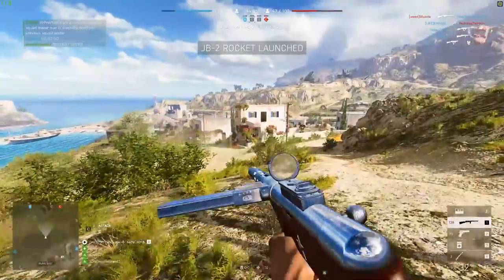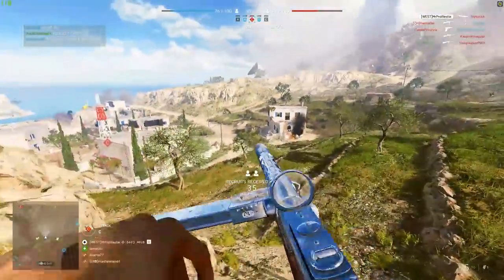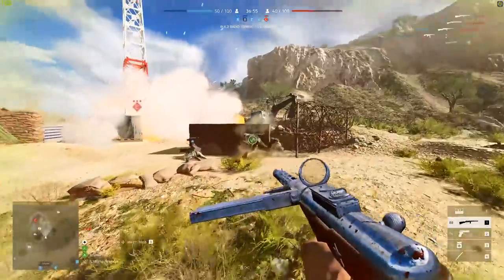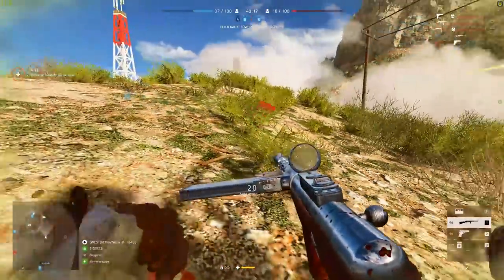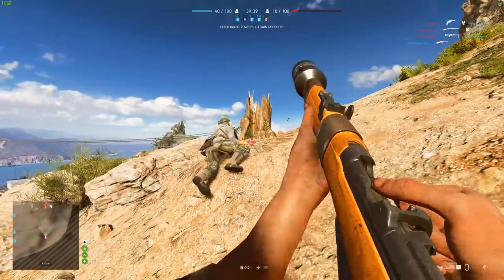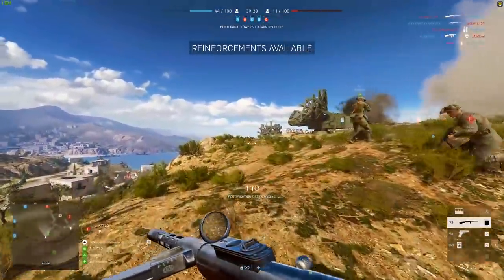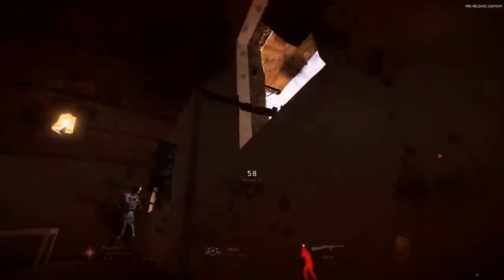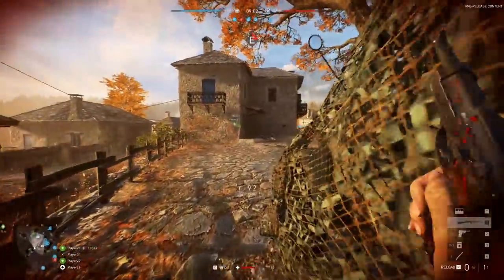MASSIVE NERFS Inbound 🔻 Battlefield 5 Chapter 4 Patch Early Details (Defying The Odds)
Some massive nerfs are coming to Battlefield 5... this video goes over some Chapter 4 patch early details! :D